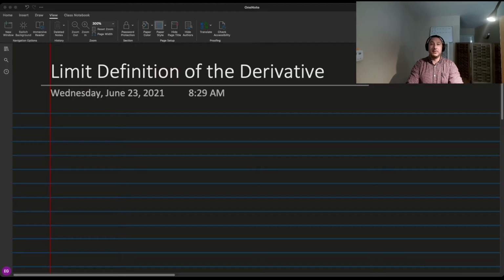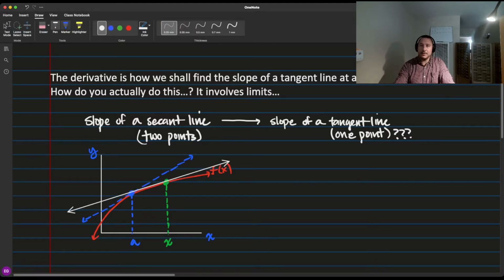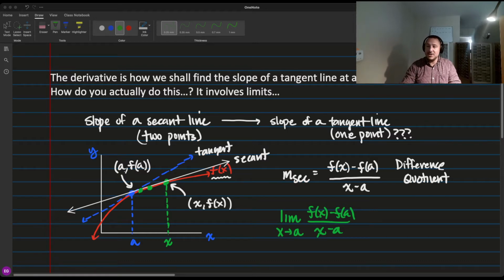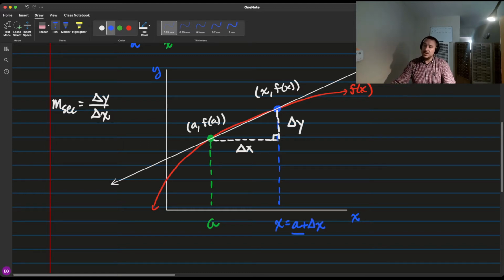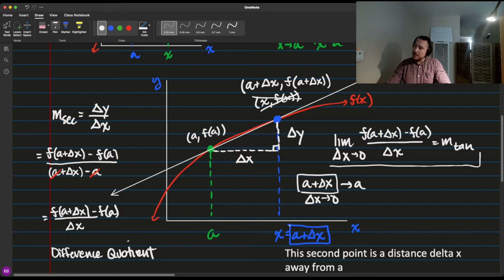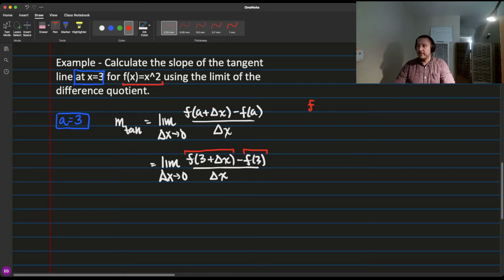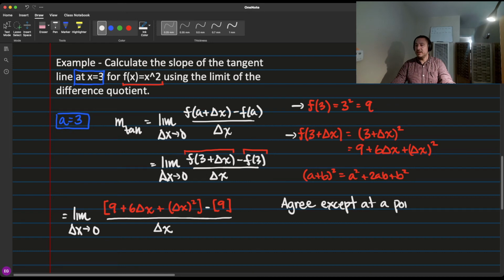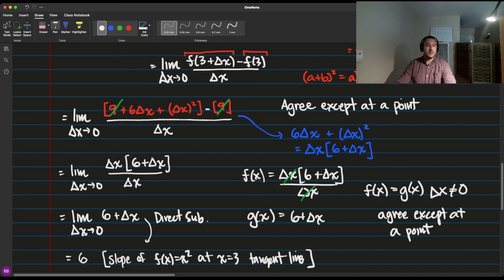Limit definition of the derivative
The two limit definitions of the derivative at a point using the different quotient.